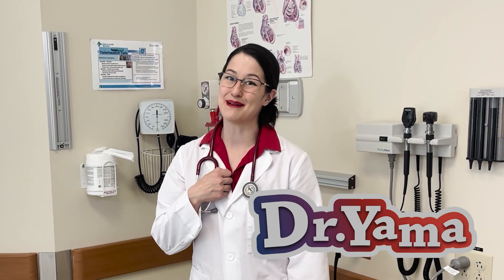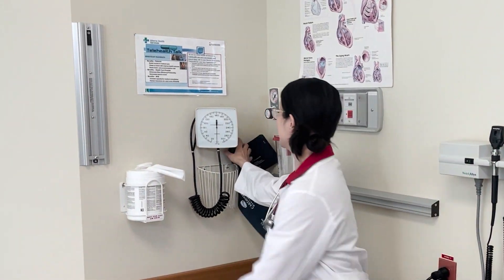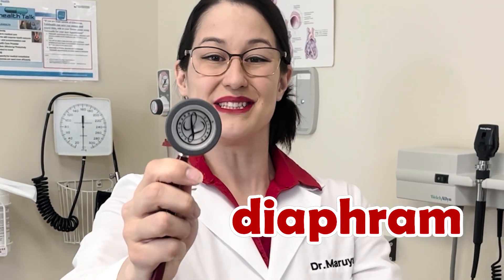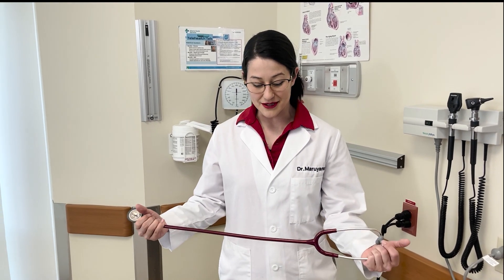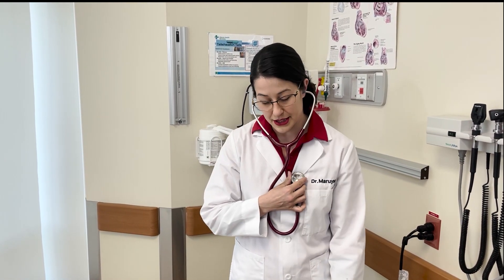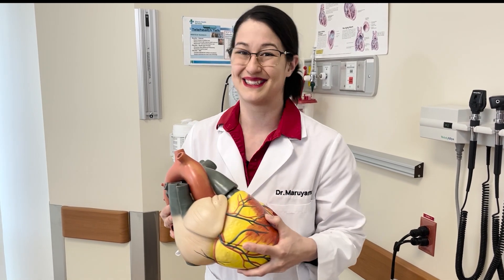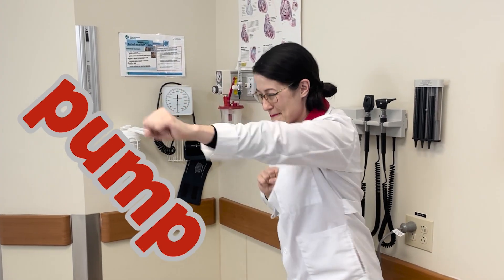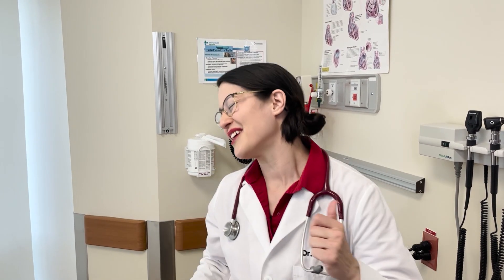Listen to heart sounds, play with a stethoscope - Dr. Yama Medical Educational videos for children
Hi Everyone! Did you know that the heart makes sounds? Listen to the heart with Dr. Yama and sing along! What does the heart say? Lub dub lub dub!

Dr. Yama is dedicated to teaching kiddos about health and wellness topics. If your kiddo has any medical questions, please place them in the comments.